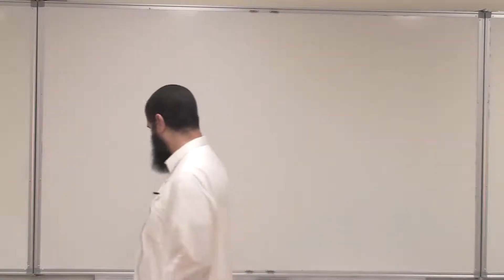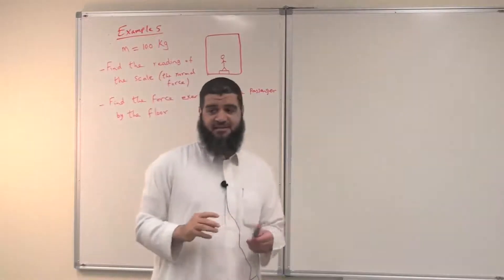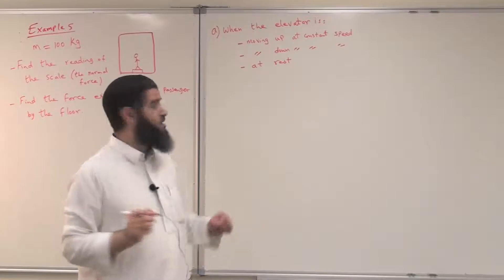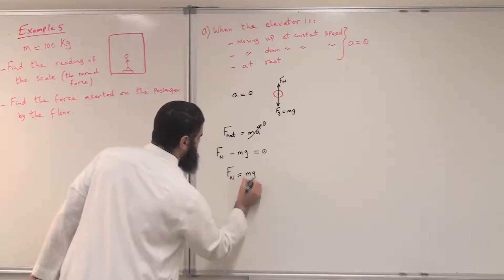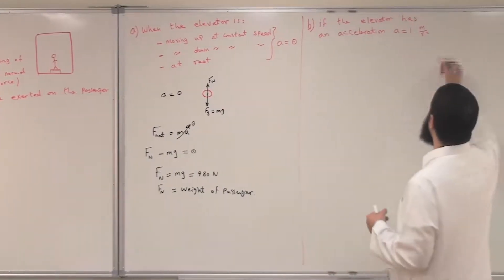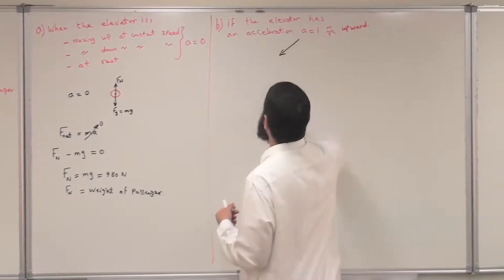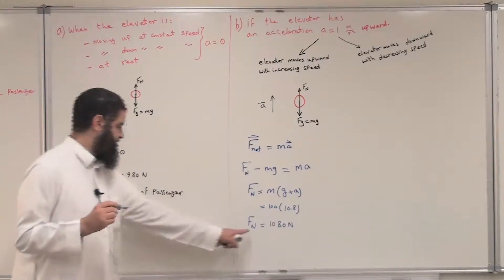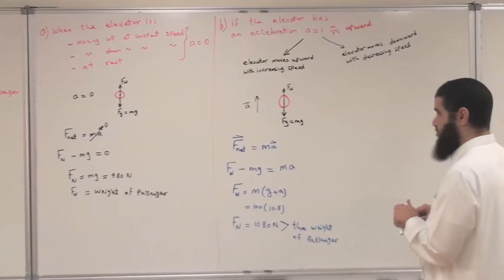Force and Motion - Example 5